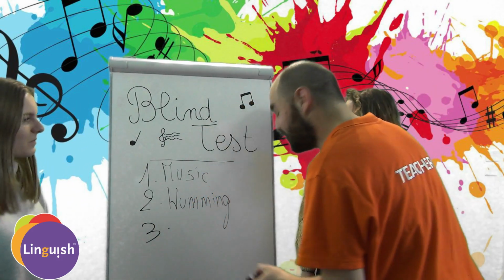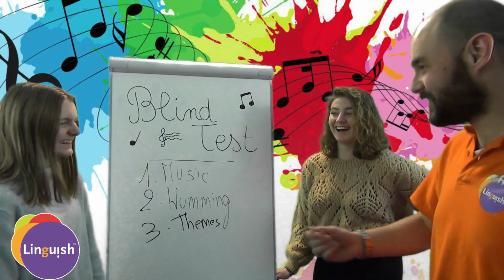Linguish ESL Games // Blind Test // LT238